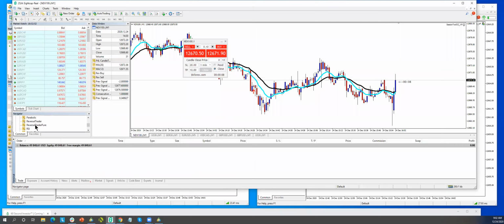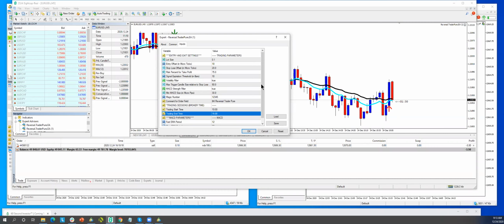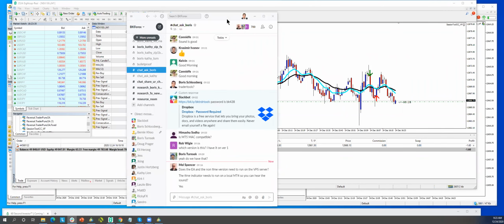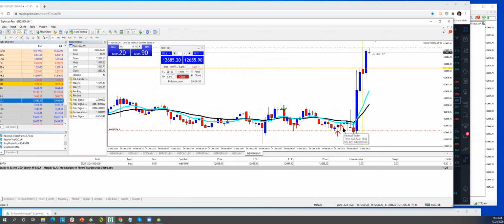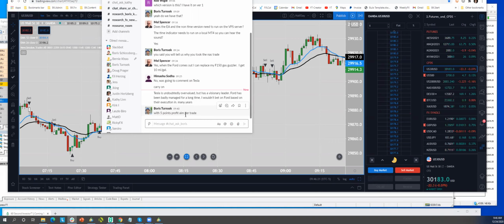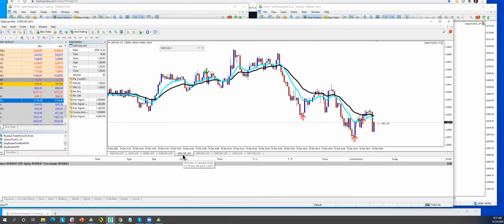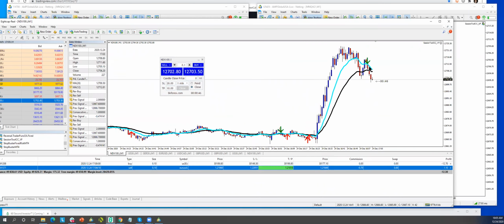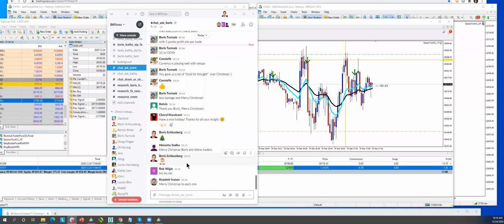Day Trading X-Mas Eve